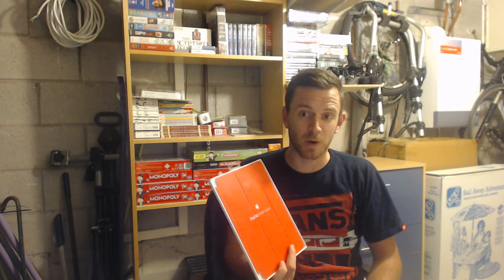How To List Restricted New Items On Amazon FBA